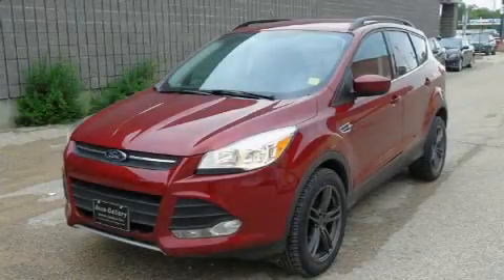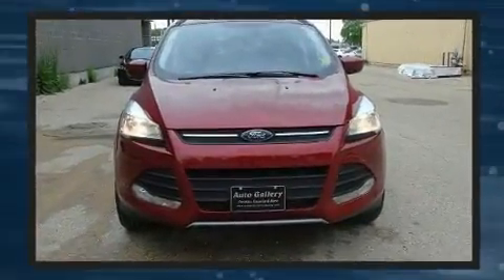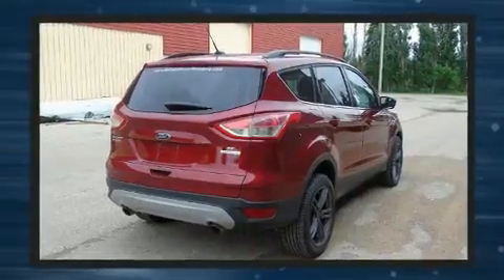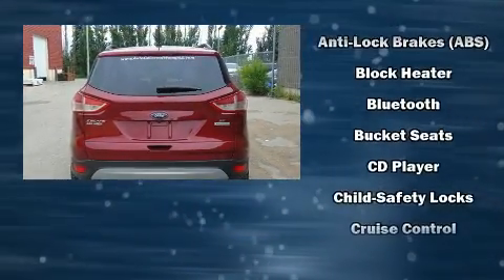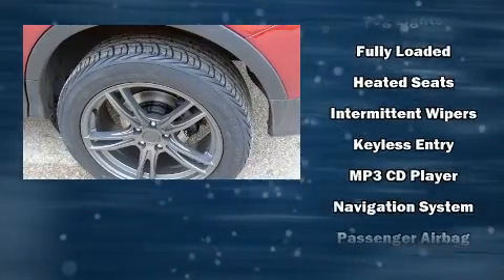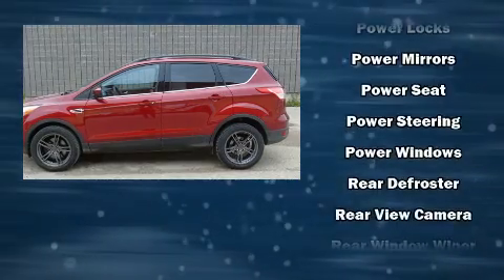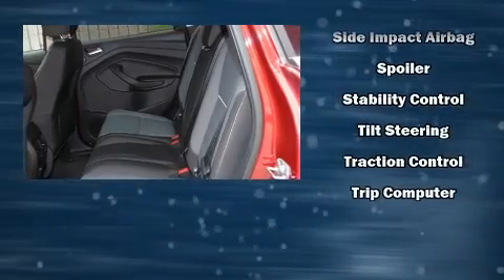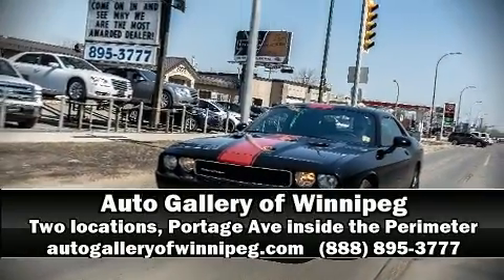2014 Ford Escape SE *Htd Seats/Nav in Winnipeg, MB R3K 0X6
3680 Portage Ave.

Treat yourself to a test drive in the 2014 Ford Escape. Smooth gearshifts are achieved thanks to the efficient 4 cylinder engine, providing a spirited, yet composed ride and drive. This model accommodates 5 passengers comfortably, and provides features such as: variably intermittent wipers, a trip computer, air conditioning, power windows, remote keyless entry, cruise control, and much more. Ford also prioritized safety and security by including: dual front impact airbags with occupant sensing airbag, front side impact airbags, traction control, brake assist, ignition disabling, and 4 wheel disc brakes with ABS. For added security, dynamic Stability Control supplements the drivetrain. Our sales reps are knowledgeable and professional. They'll work with you to find the right vehicle at a price you can afford. We are here to help you.